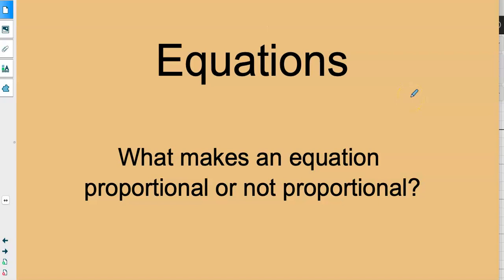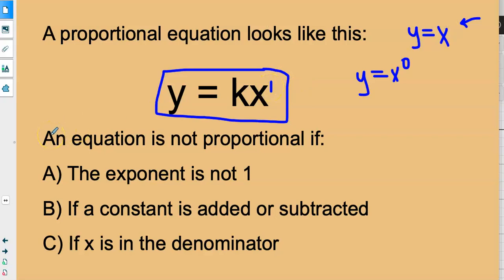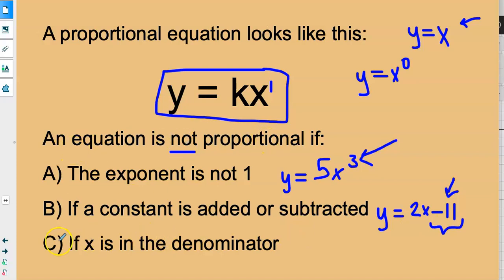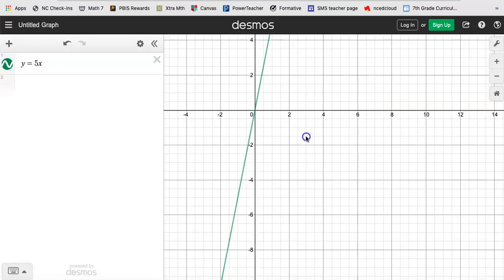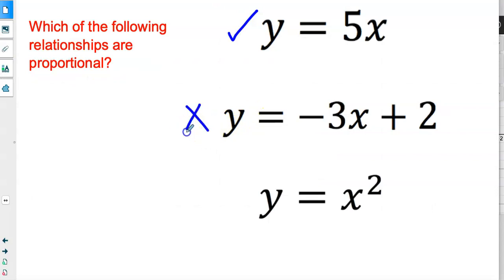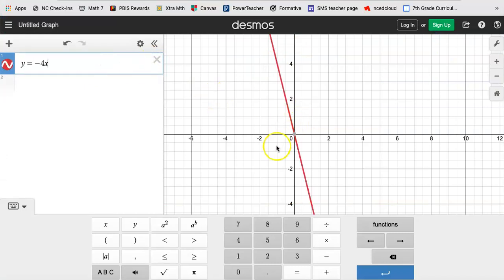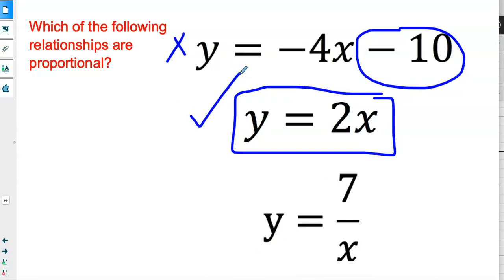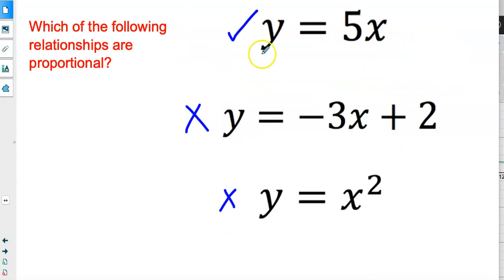Equation Introduction proportional or not